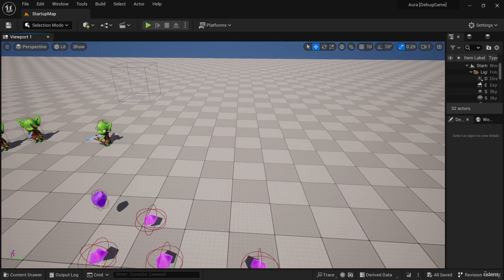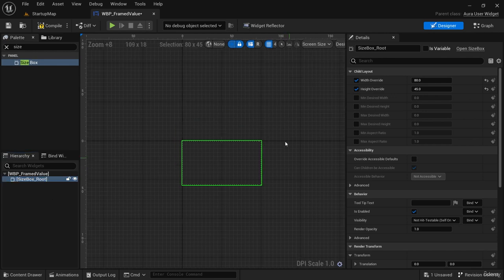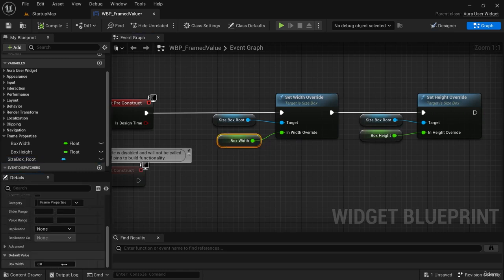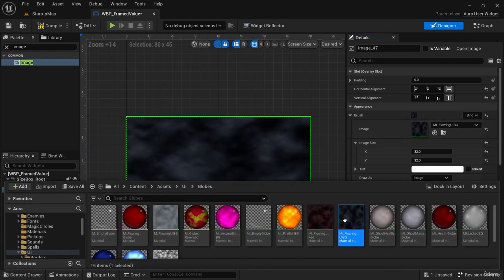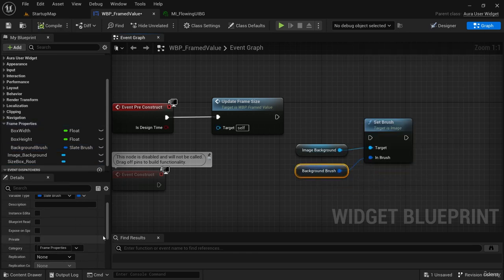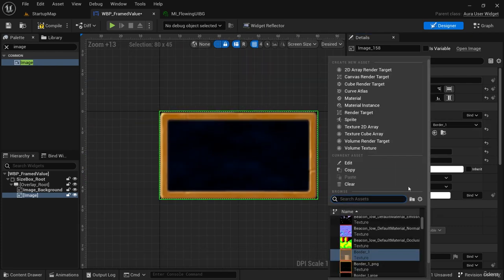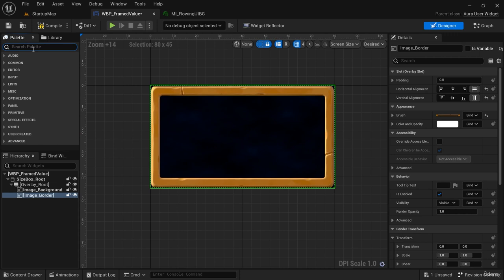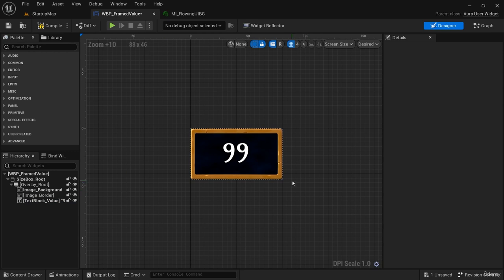9- 2 Attribute Menu Framed Value